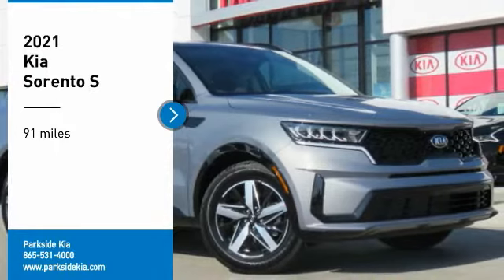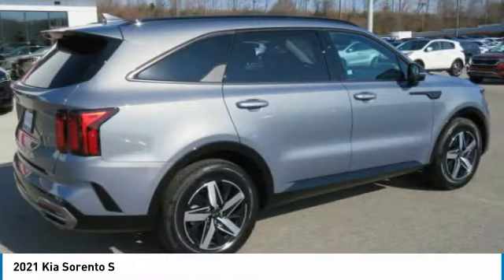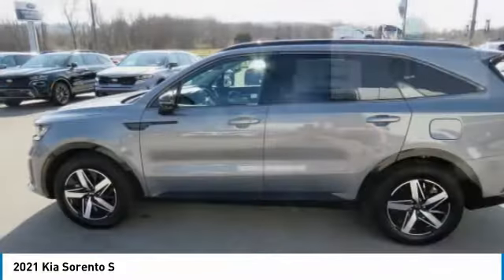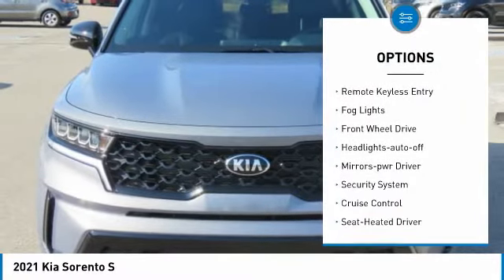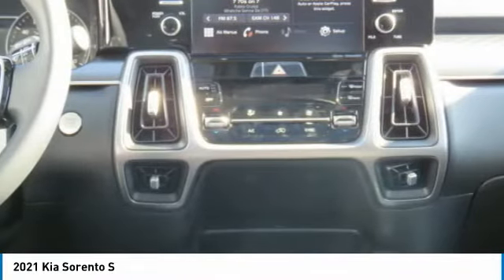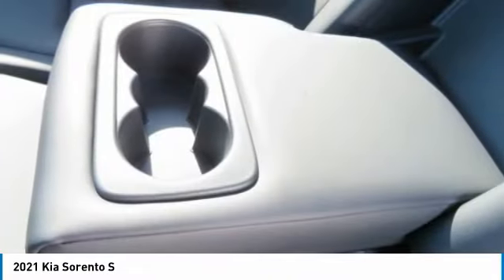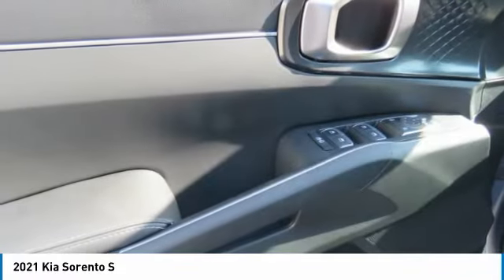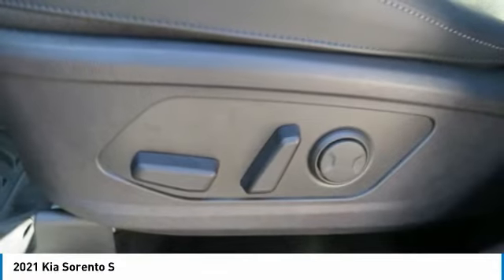2021 Kia Sorento Knoxville TN MG006296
2021 Kia Sorento S

Parkside Kia
9929 Parkside Drive